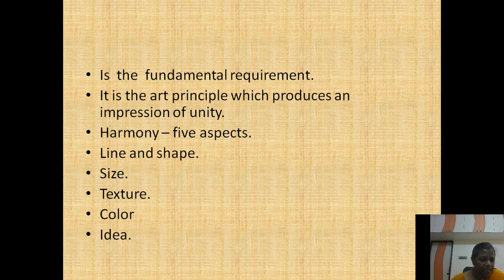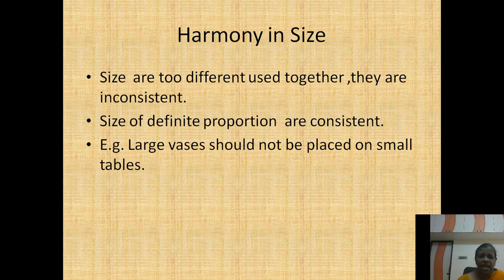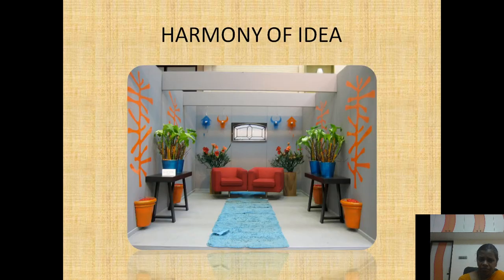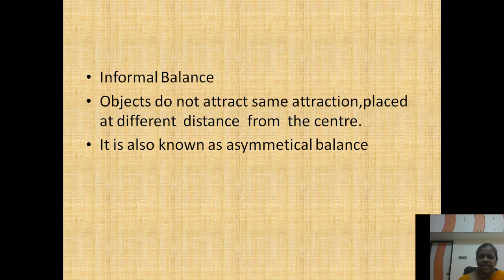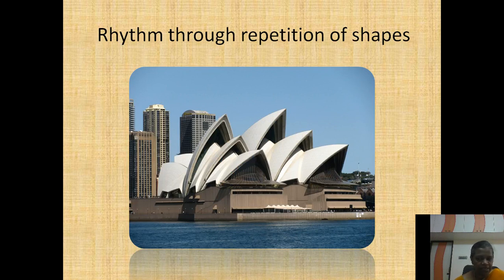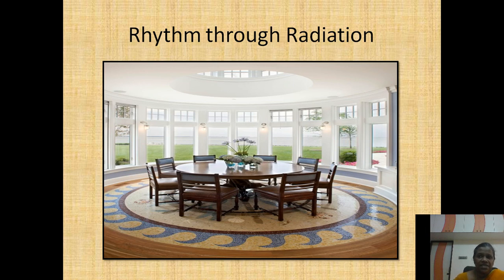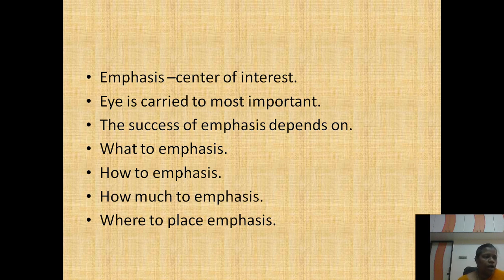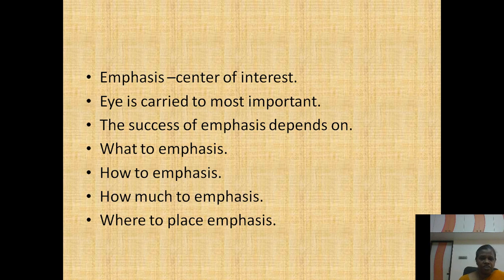Principles of Design